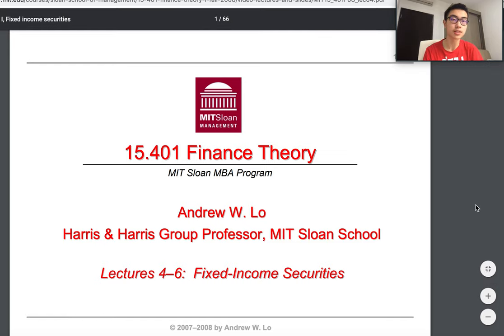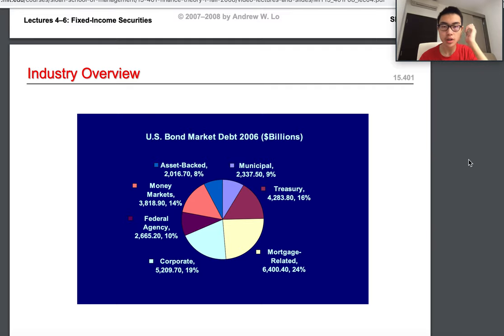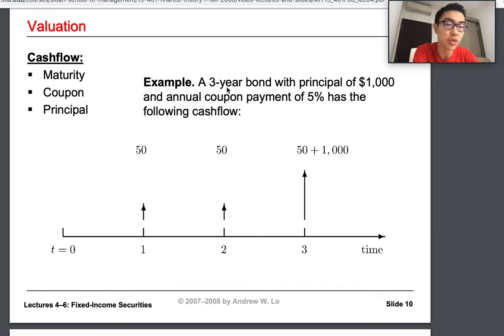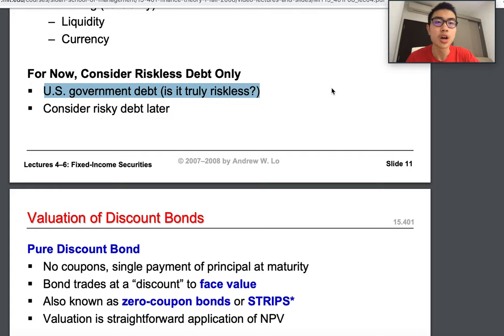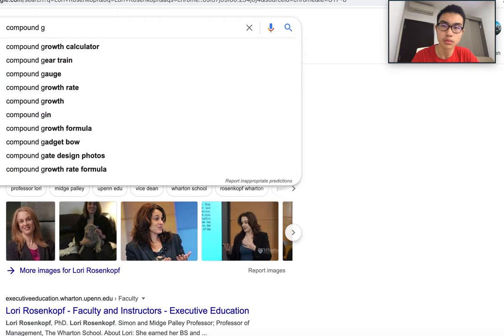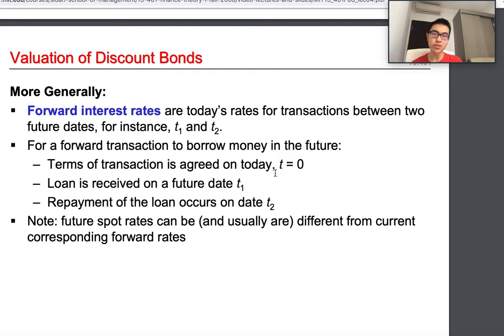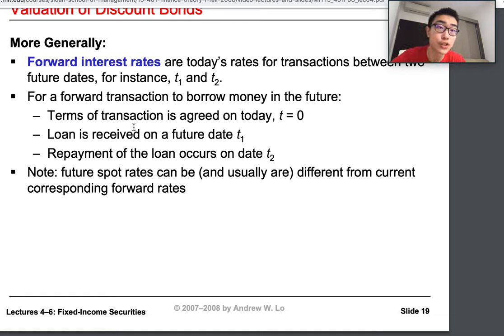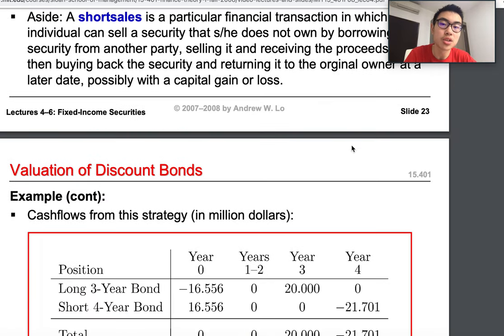Lec 4: Fixed-Income Securities I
Lecture 4: Fixed-Income Securities 1
By David X. Du

Critical Concepts:
Bonds
Pure Discount Bonds
Interest Rate

Slides by Professor Andrew W. Lo of Finance, MIT Sloan